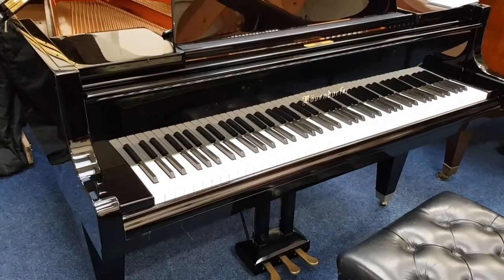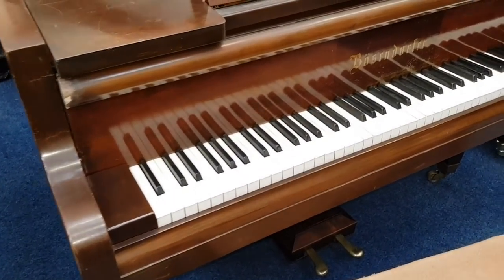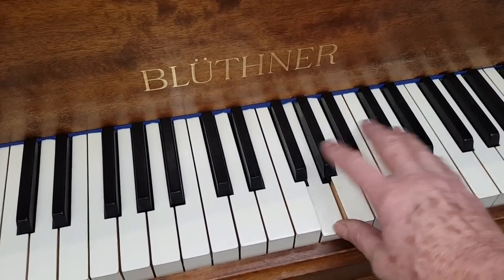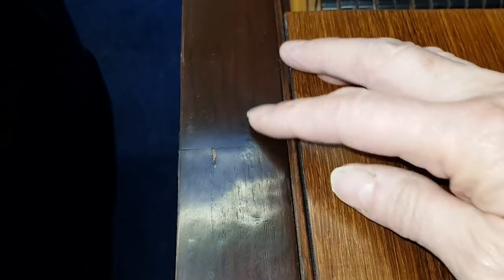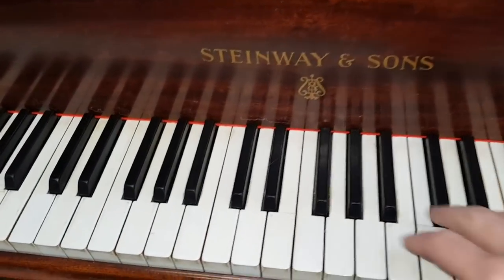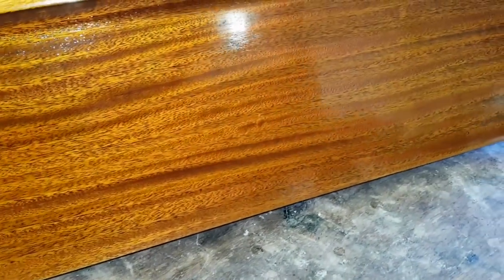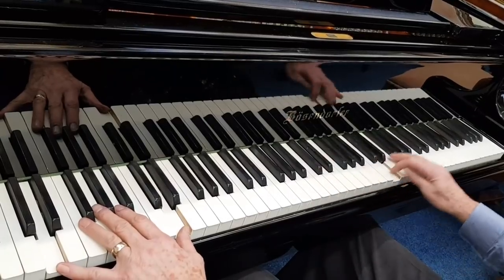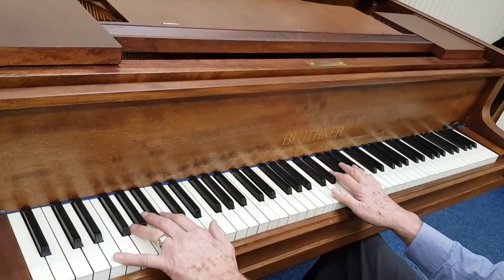Bosendorfer 170, Bluthner IV, Steinway B & Bechstein V grands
Skip to each piano as follows:
Beginning and 6min 52sec: Bosendorfer 170 1986,
1min 10sec and 6min 56sec: and Bosendorfer 170 1923,
2min 7secs and 7min 25sec: Bluthner 150cm 1933,
2min 42sec and 8mins 0sec: Bechstein 200cm 1896,
4min 25secs and 9mins 40sec: Steinway 210cm 1930.